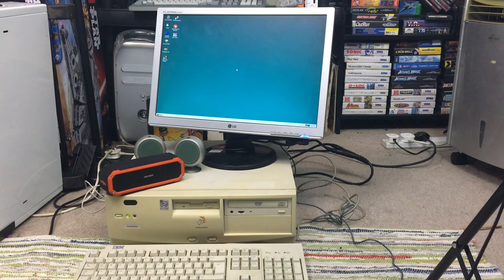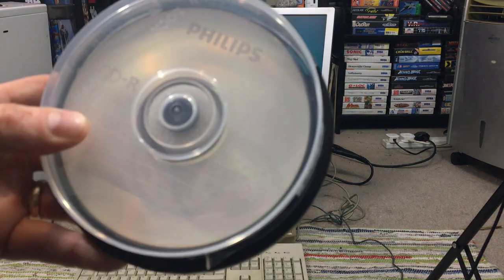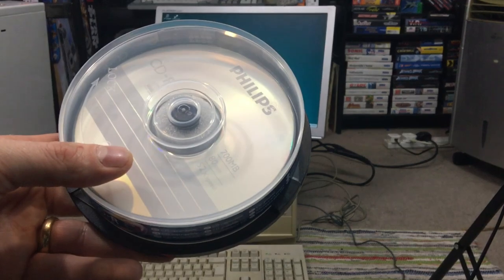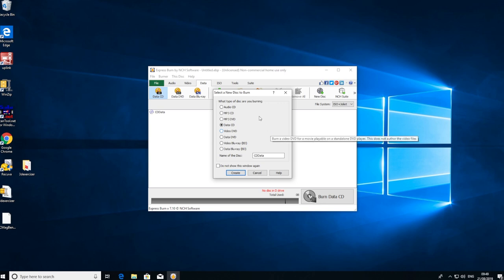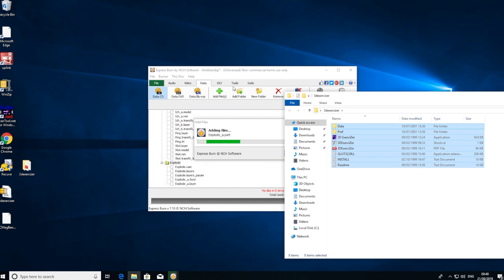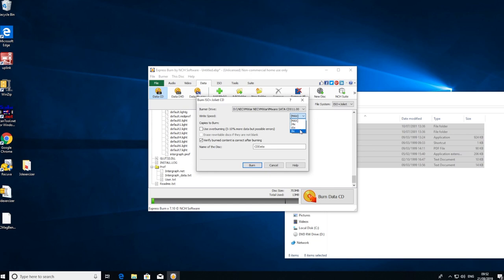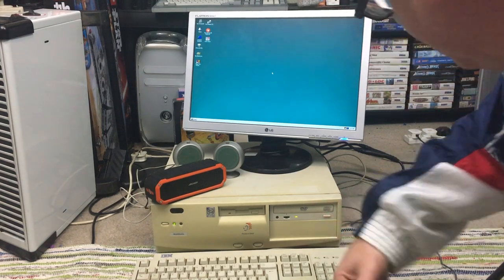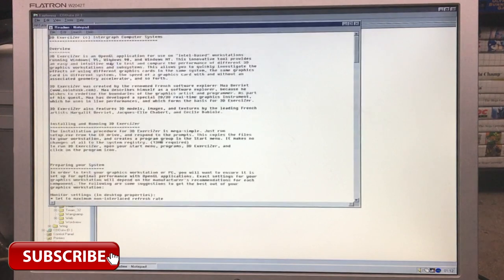How To Burn CDs For Windows 95 / 98 Using Windows 10 ( Tutorial )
In this tutorial, we are looking at how to burn CDs for Windows 95 or 98 using a modern operating system, such as Windows 10.